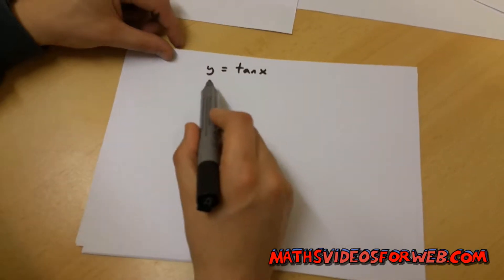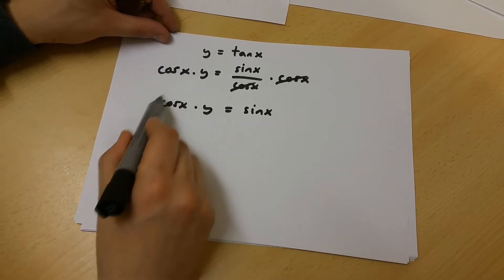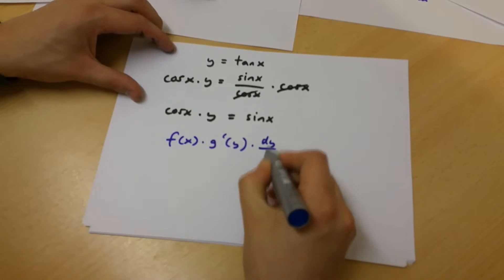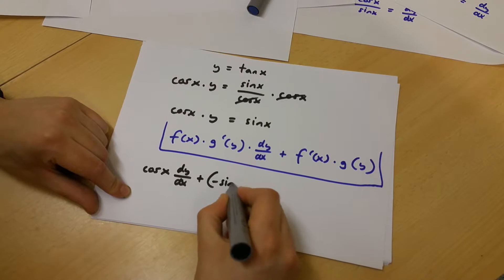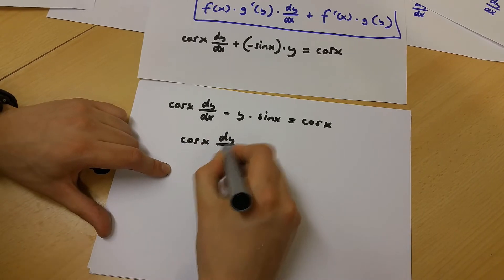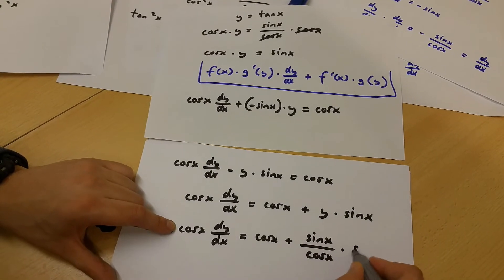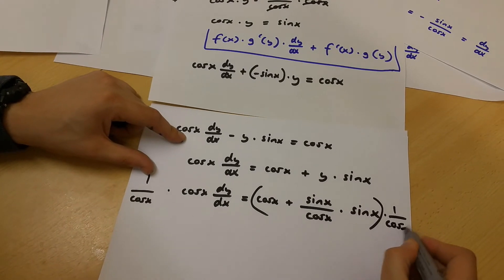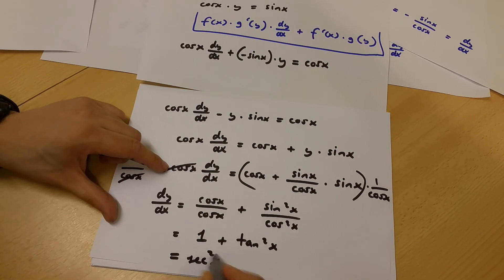How to differentiate y=tanx (implicit differentiation method)